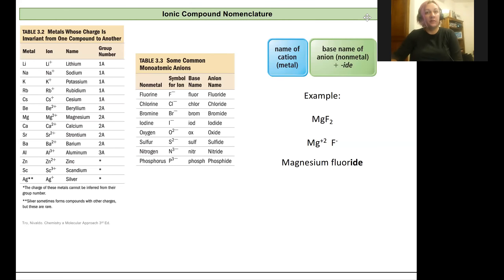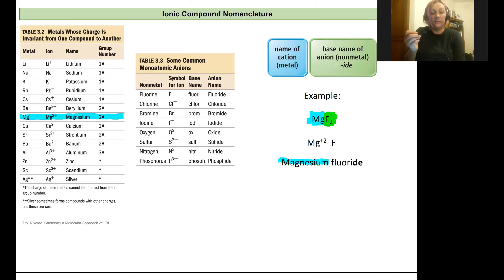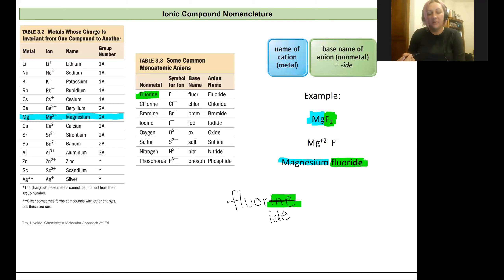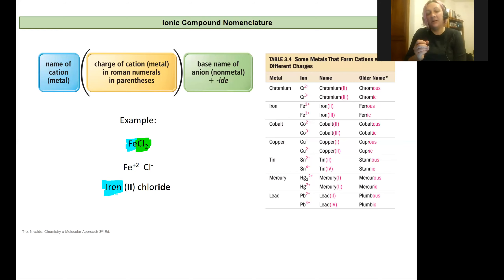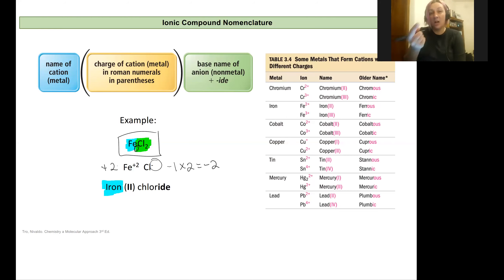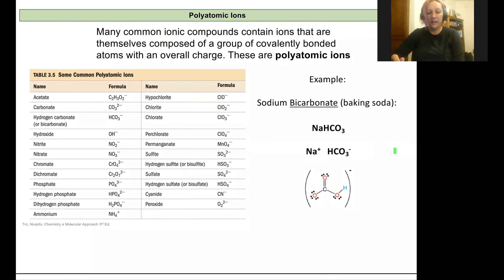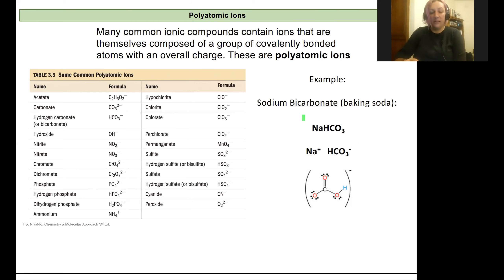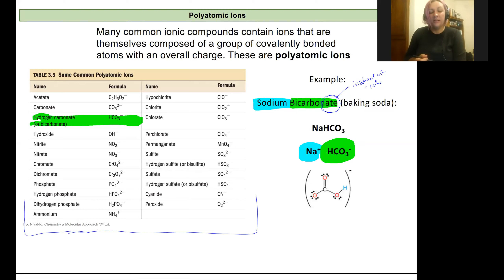Chem 161 Lecture 2K Ionic Compound Nomenclature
This video explains how to name ionic compounds.